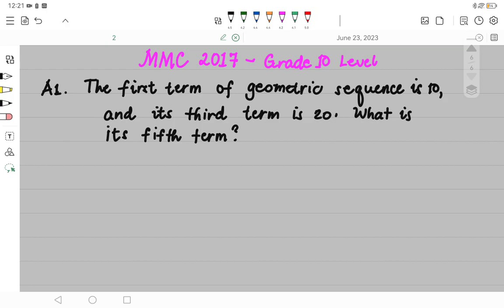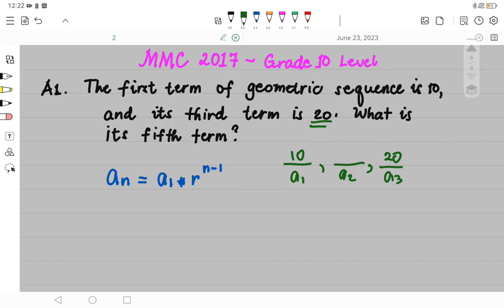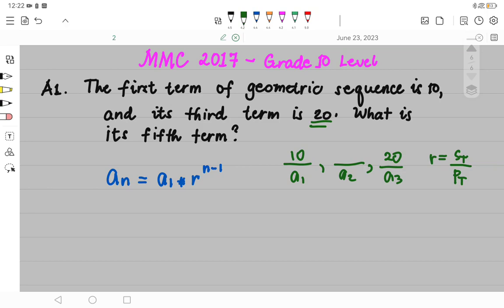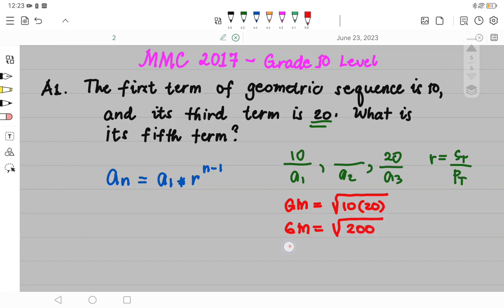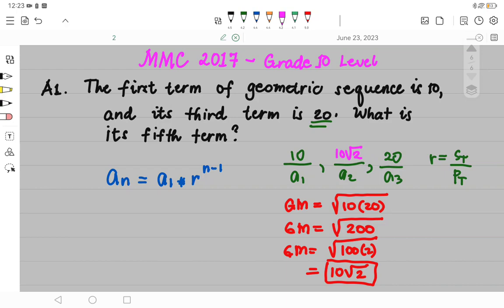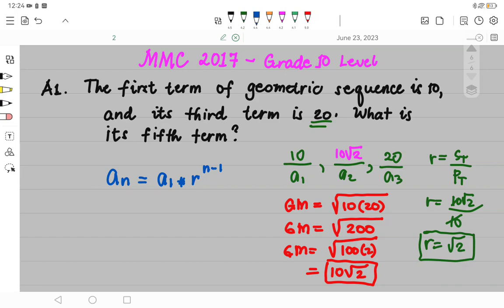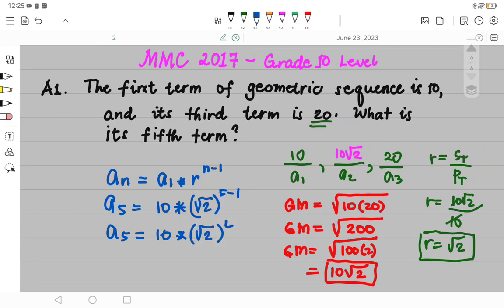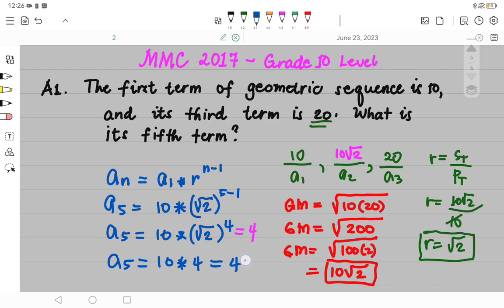MMC 2017»»»Grade 10 Level»» Geometric Sequence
In this video, you will learn to compute geometric sequence.💞👌